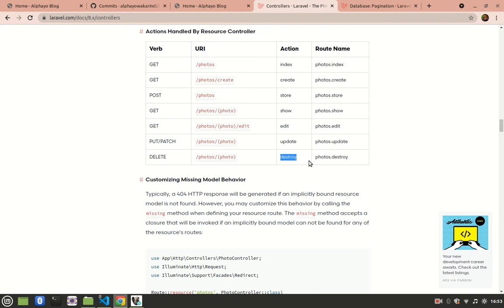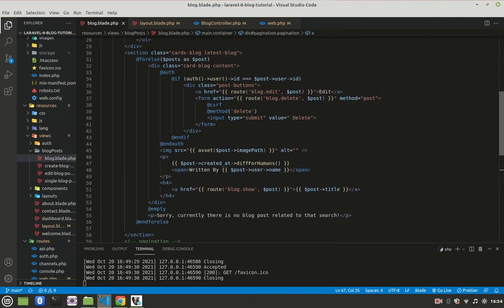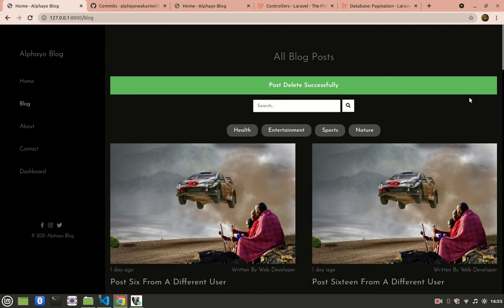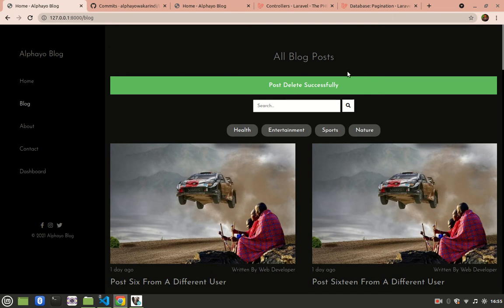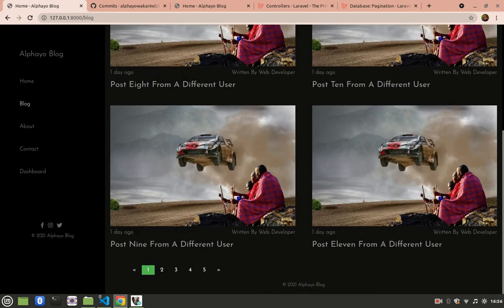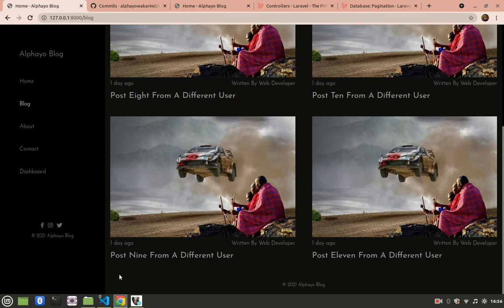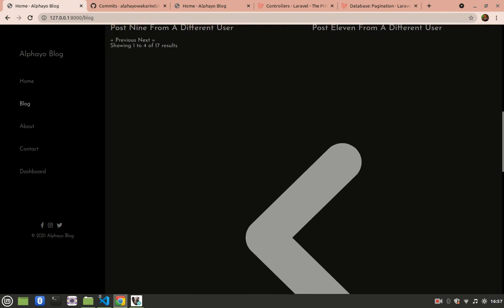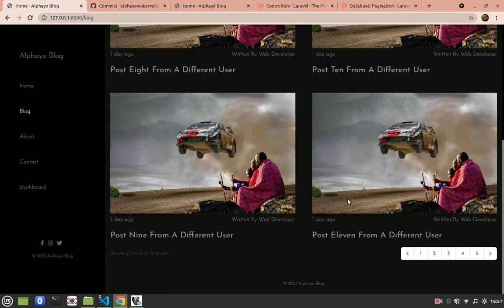Laravel 8 Blog Tutorial up to Deployment #33 Pagination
Part of laravel 8 blog series explaining how to implement pagination in laravel.